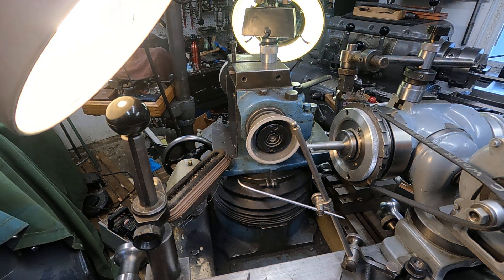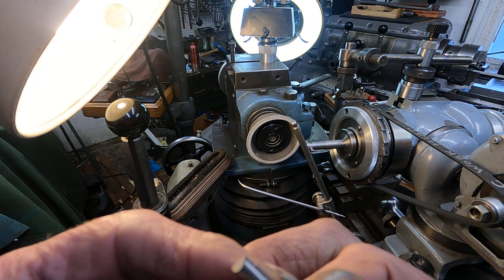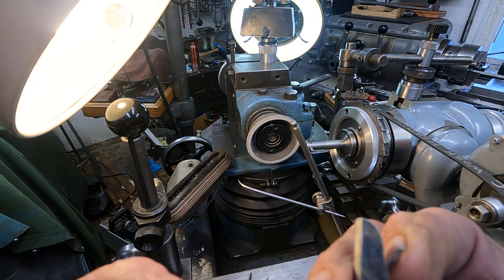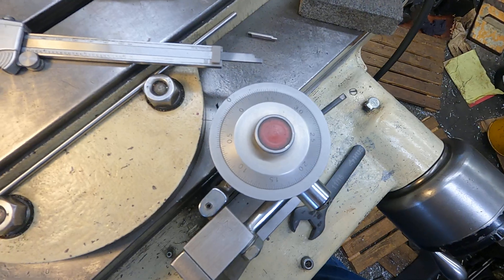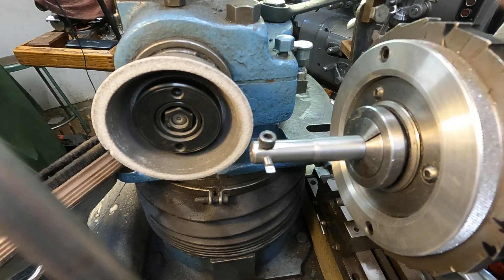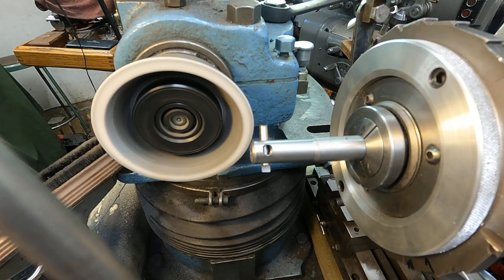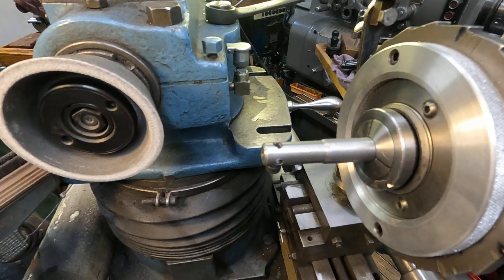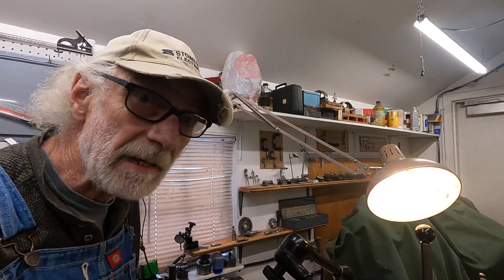Automotive special cutters 4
Last part finishing the duplication of small line boring cutters for cam shaft journals,. Using a Cincinatti tool & cutter grinder with the standard indexing work head.
 The tool and cutter grinder can be adapted for many uses and is the backbone of my successful endeavors using machine tools. Particularly using the close tolerance machines such as the Moore jig borer and the Monarch 10ee lathe.
I use the cutter grinder often and as common practice without wheel guards most of the time. This channel is selling nothing and has no advertising, I simply turn on the camera and show what I am doing Machine shop work is dangerous, get a helmet if it makes you feel better.